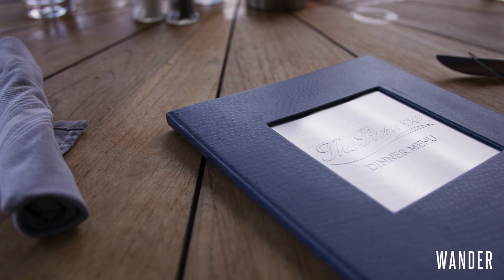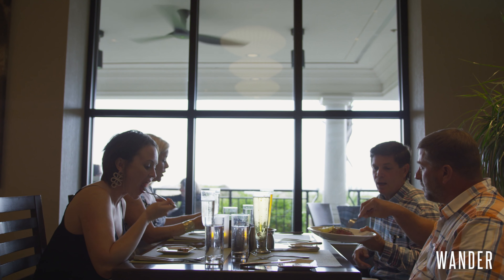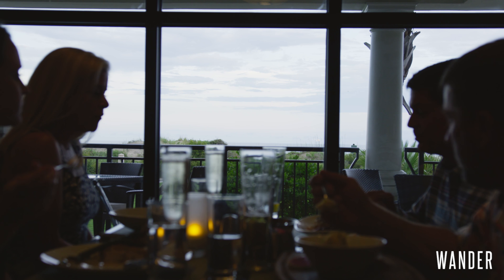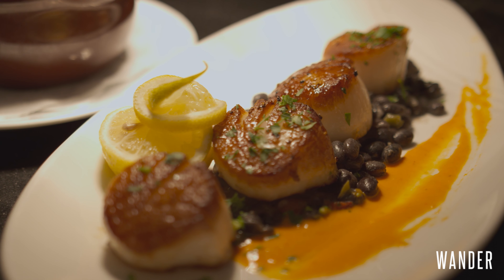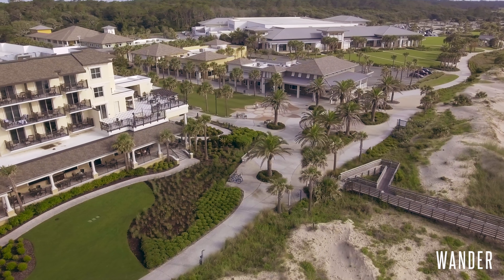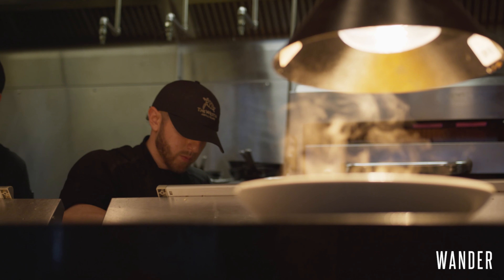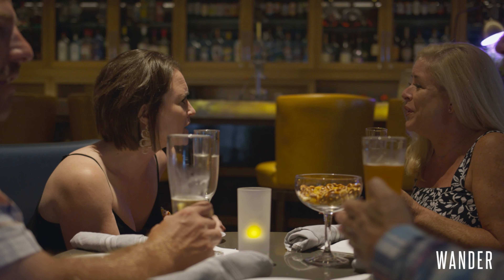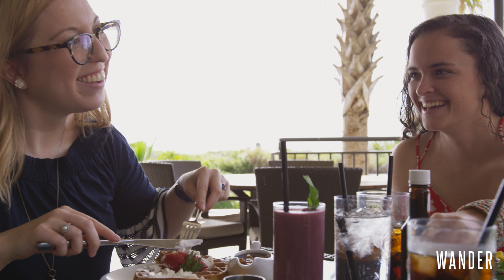Westin Jekyll Island Dining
There's no shortage of dining options at the Westin Jekyll Island. Whether you're looking for full-service dining at The Reserve or  a poolside margarita from Salty's... the Westin Jekyll Island has you covered.